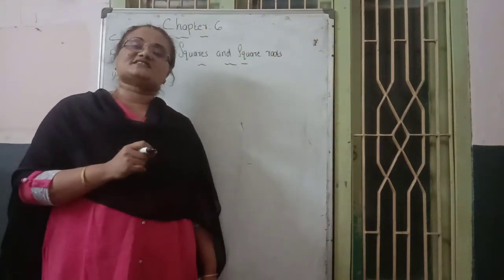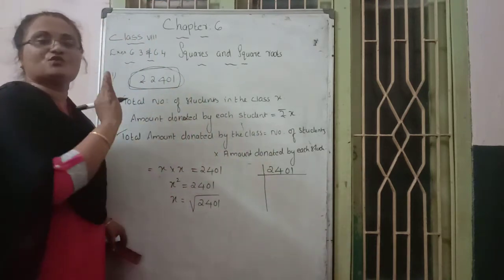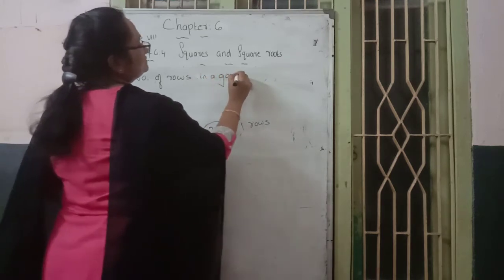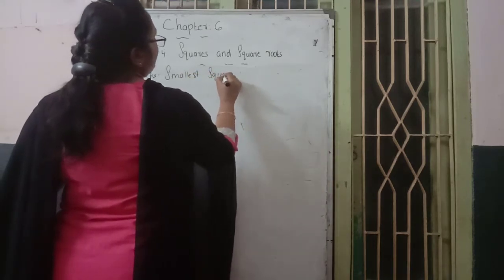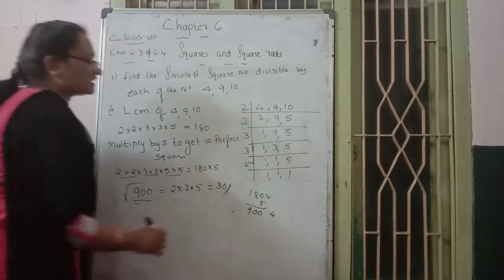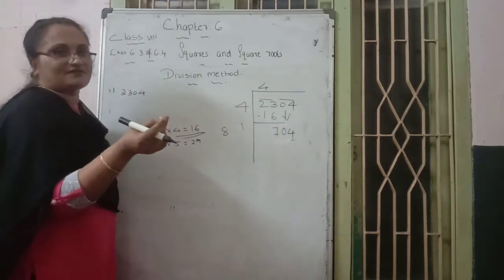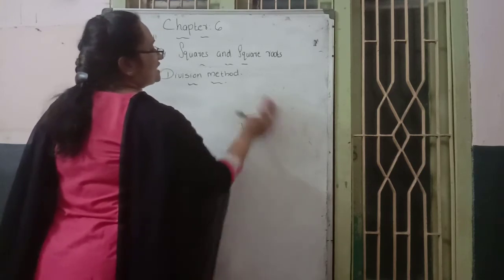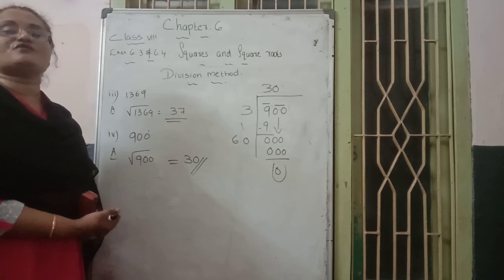8th class math video 22 chapter 6